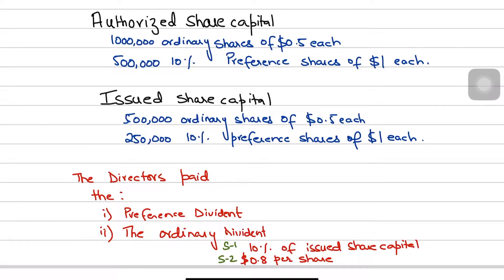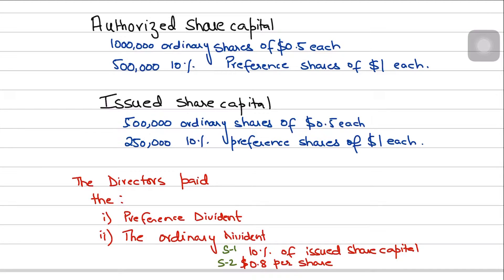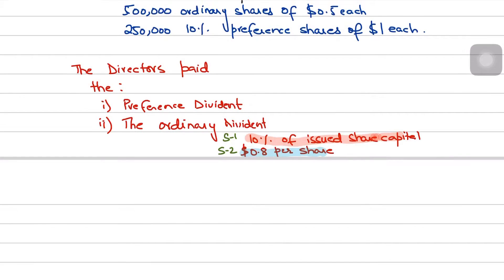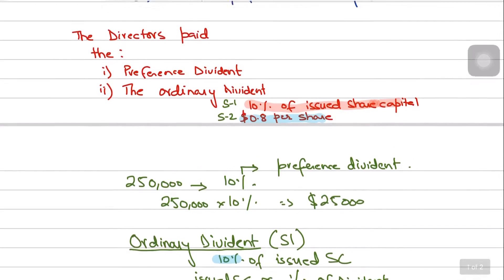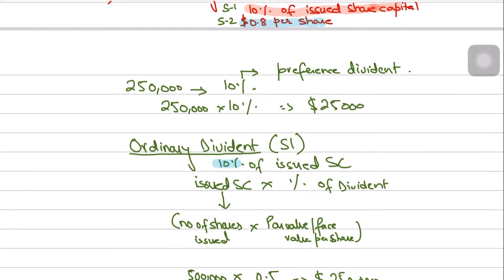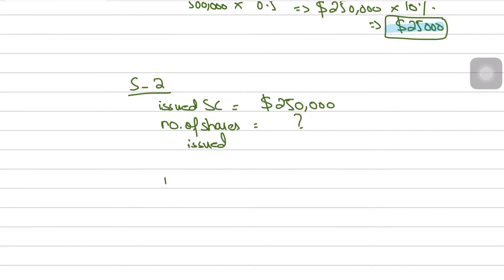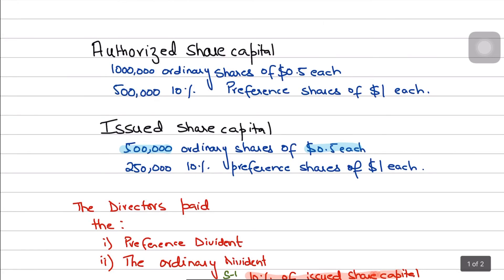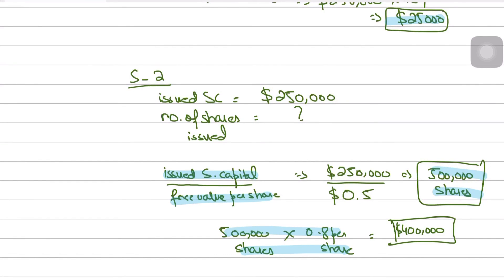Calculation of Ordinary And Preference Dividend - Company Accounts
This video explains how to calculate dividends in Olevels/IGCSE Accounting questions. In company account’s questions students have to draw statement of changes in equity and are required to deduct dividends paid from Retained Earnings. They often make mistakes in calculating the correct value of dividends. This video will help them in avoiding mistakes in exams.